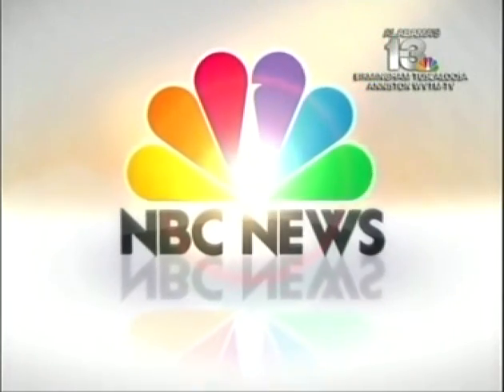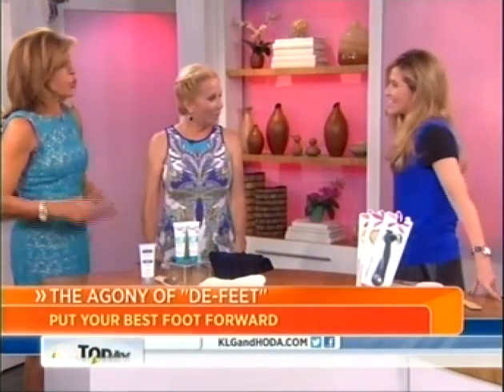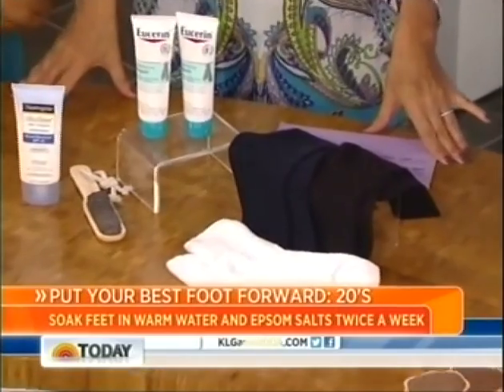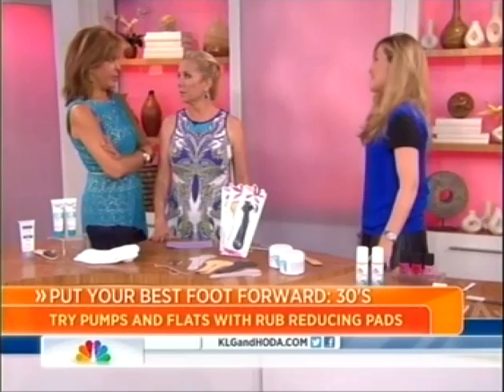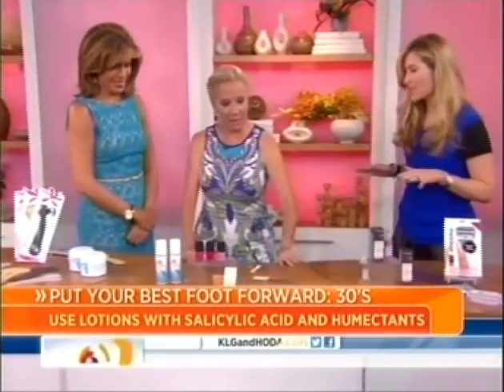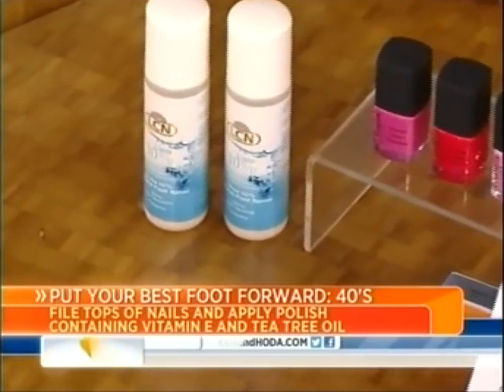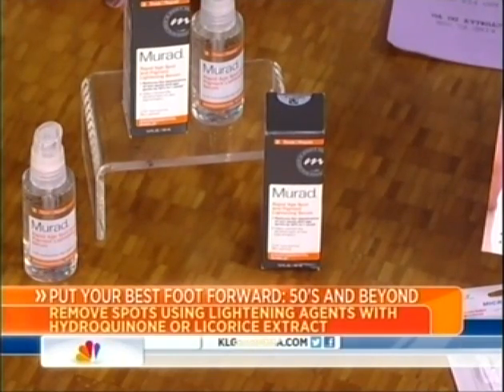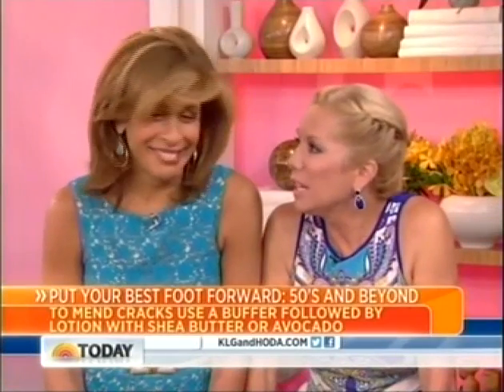Drs Remedy Nail Color on the Today Show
Dr.'s REMEDY offers over 30 different shades of nail color along with nail care products such as base coat, top coat, cuticle care and a nail hydration. Each product is infused with a special blend of ingredients including wheat protein, tea tree oil, garlic bulb extract and lavender. Dr.'s Remedy products do not contain formaldehyde, formaldehyde resin, toluene, camphor or pthalates or DBP. Dr.'s REMEDY is the best alternative to traditional nail polish.

WE LAUNCH AND BUILD BRANDS. For businesses marketing to women, NYC PR agency Diane Terman PR brings a wealth of experience and an extensive track record of successfully promoting beauty, cosmetic, lifestyle and wellness brands.

We excel at seamlessly integrating the best of digital media and traditional public relations techniques to generate maximum exposure and buzz for your business. Whether introducing a new brand or looking to propel an existing brand to new levels of success, we are your indispensable resource and partner.